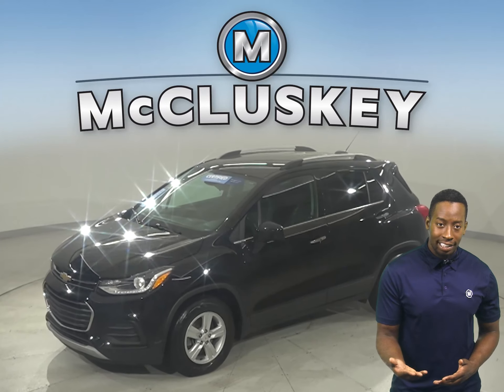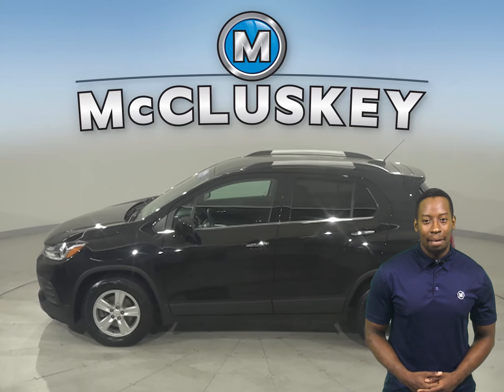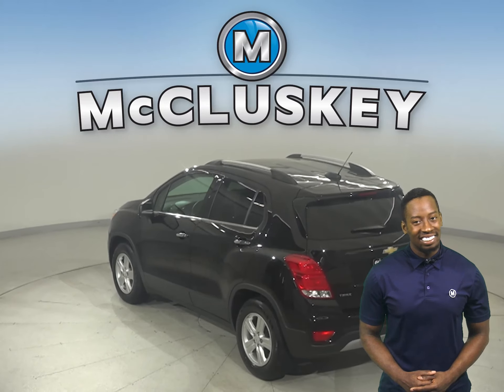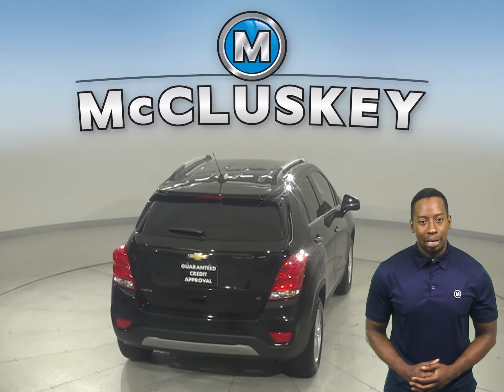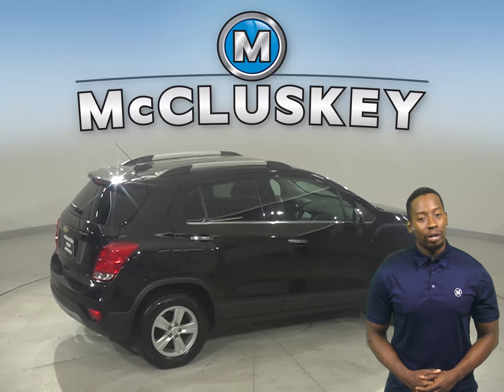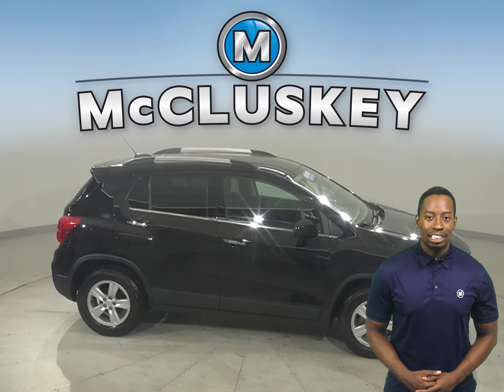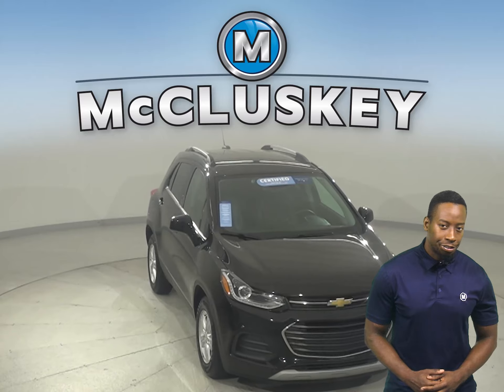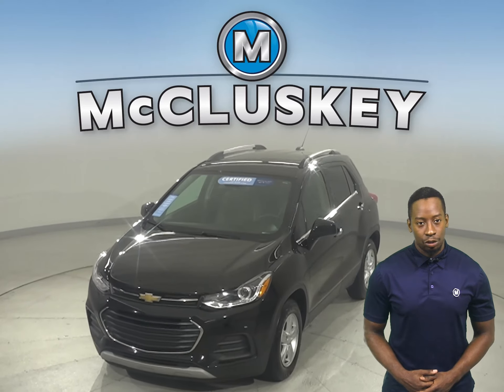A27425TA Certified Pre-Owned 2020 Chevrolet Trax LT FWD SUV For Sale, Review and Test Drive